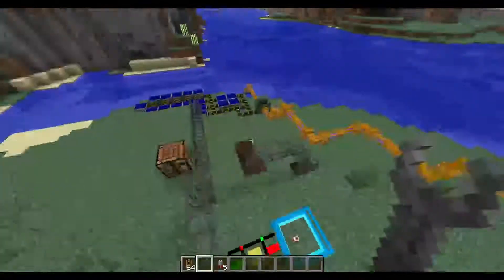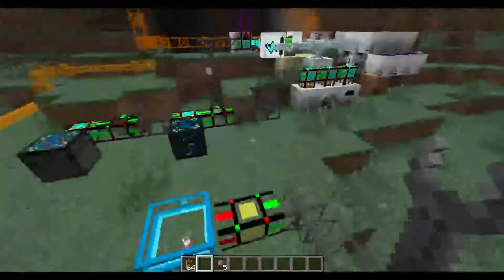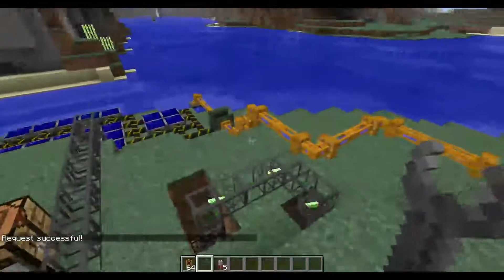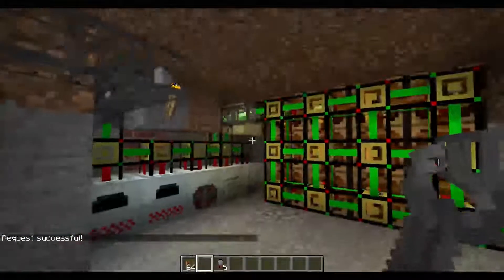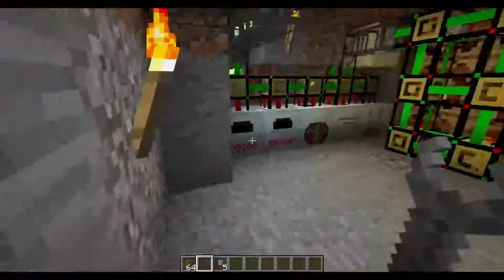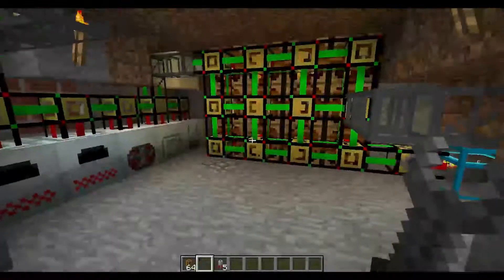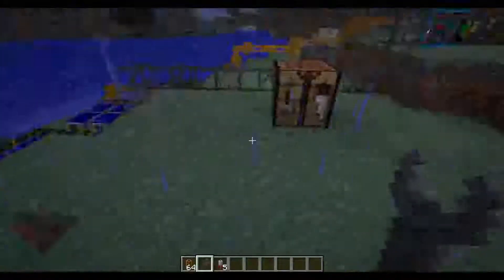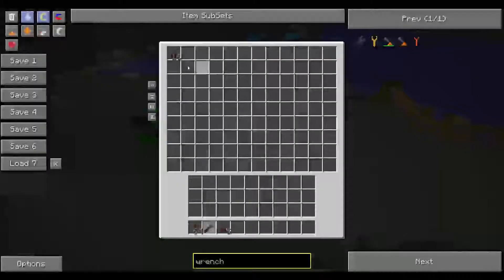Logistics Pipes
Kraphts logistics pipes mod... My Setup